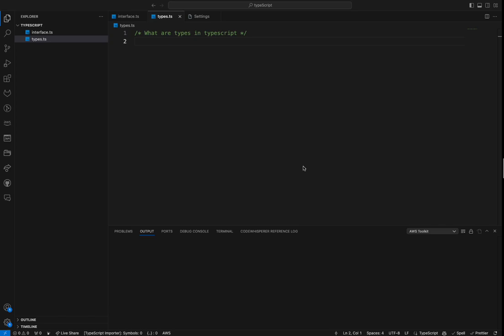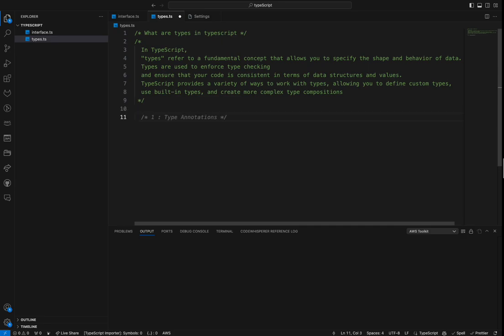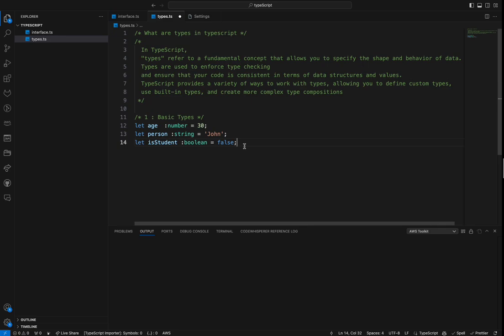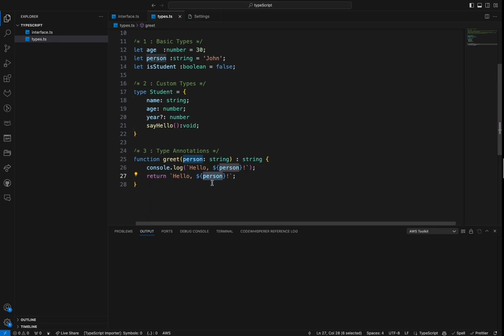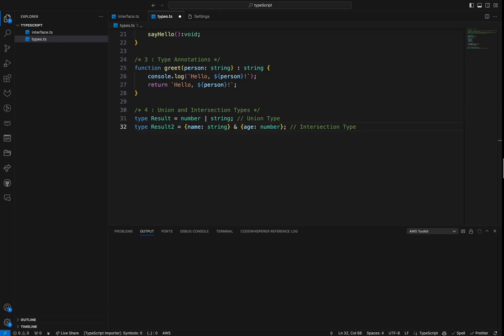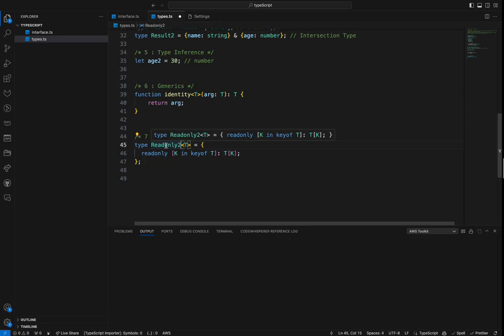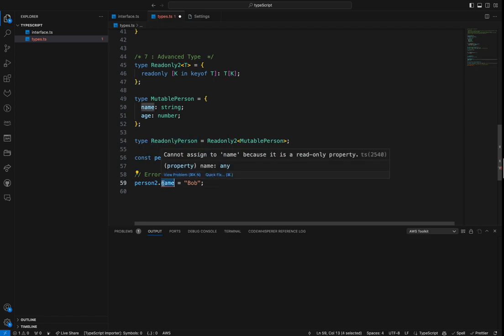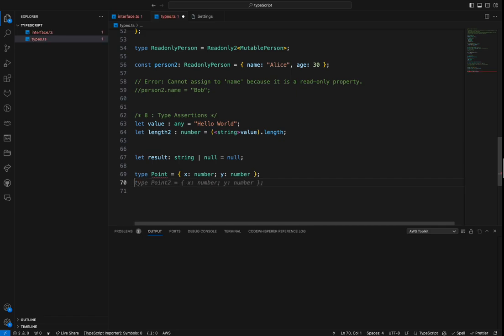TypeScript Tutorial #2 - Types